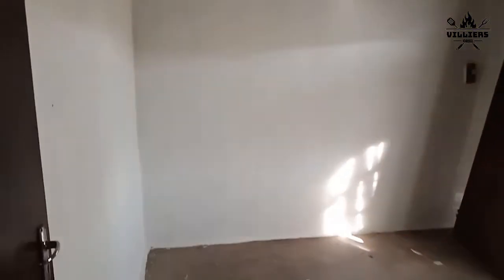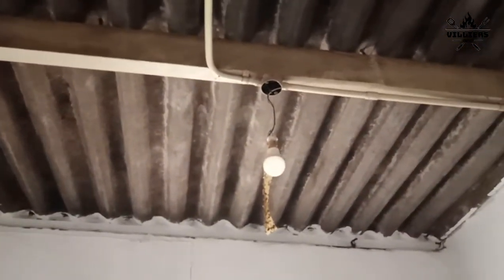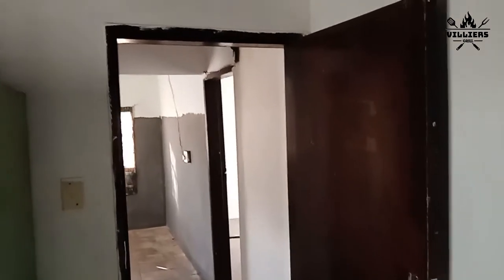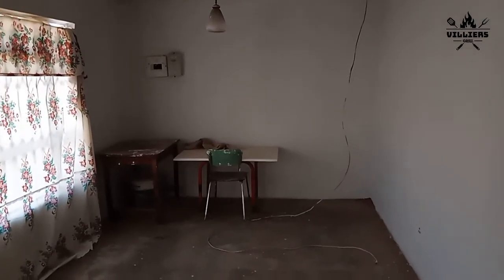Villiers Grill Vlog EP 03: Empty tour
In 2021 I left my job to pursue my dream of being a businessman. I'm on a journey to open my first grill in my hometown.